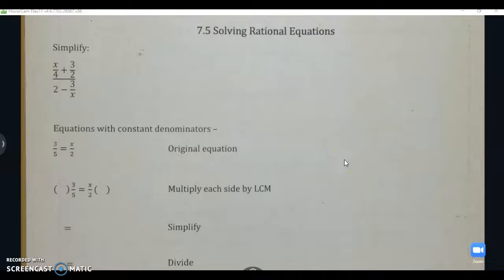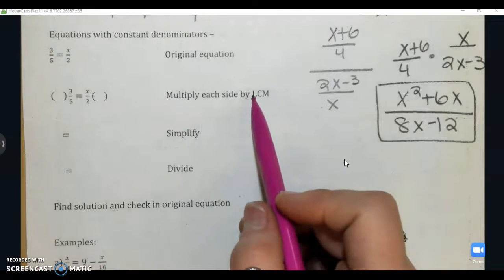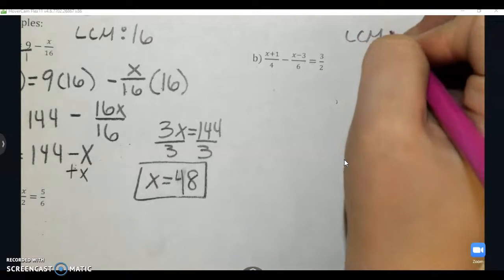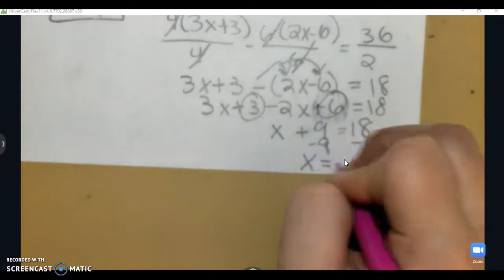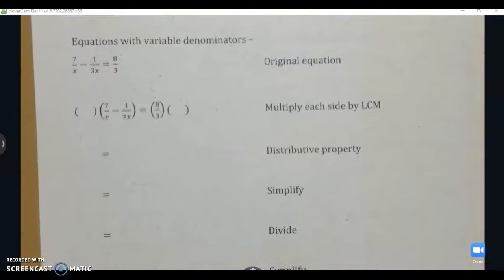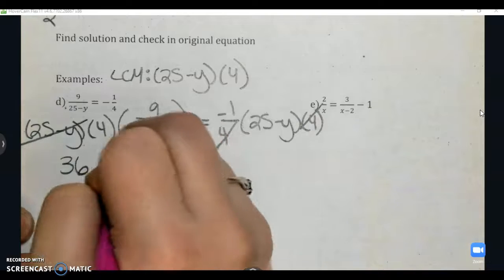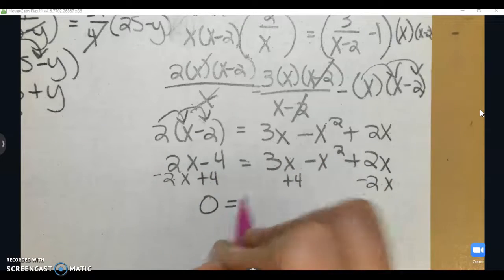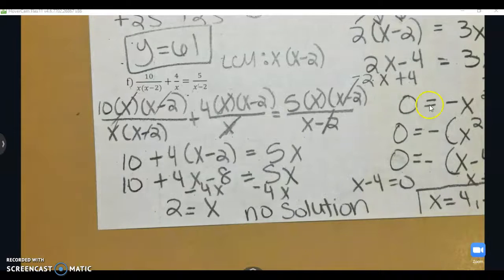Solving Rational Equations